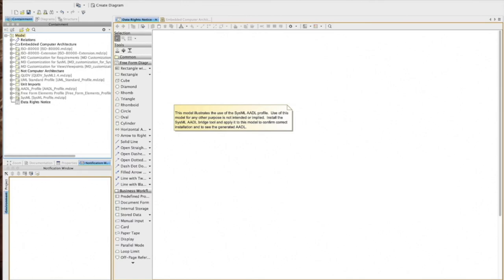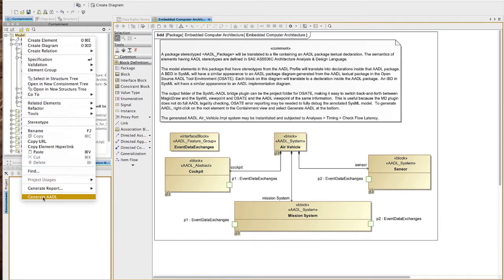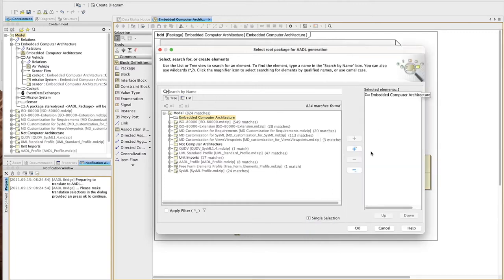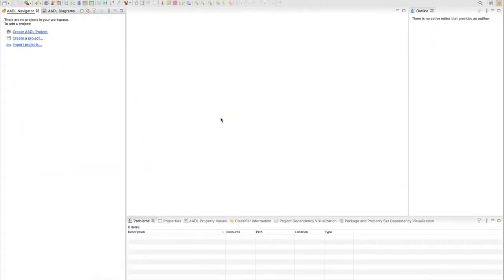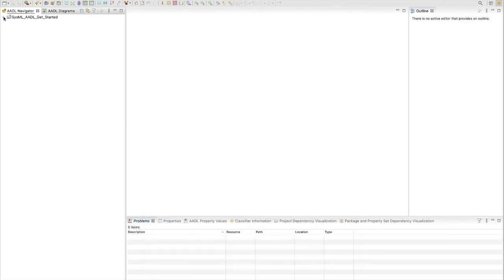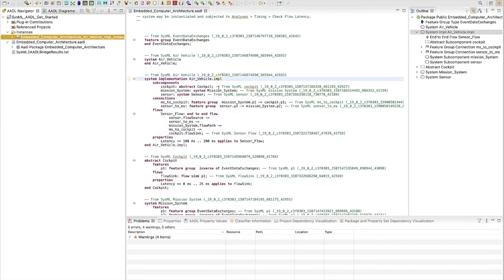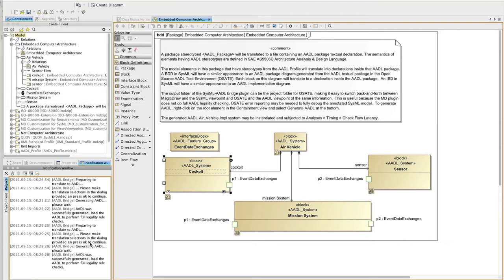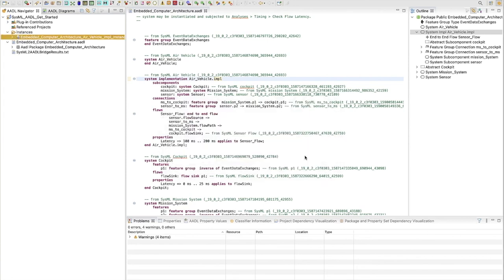SysML to AADL Bridge Tool